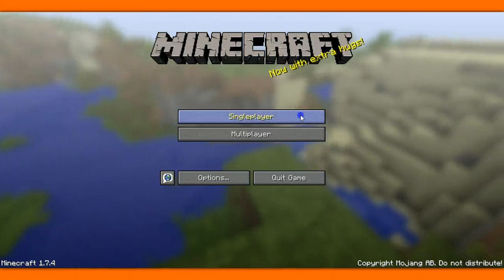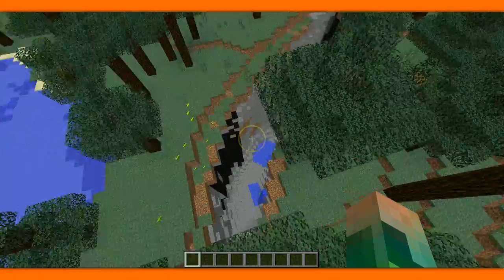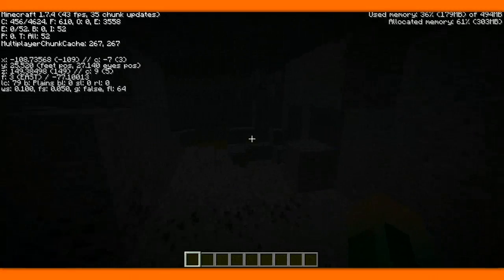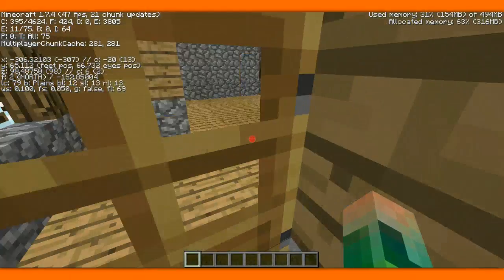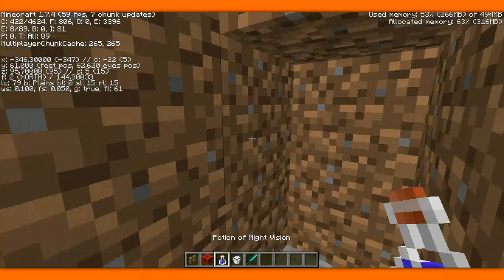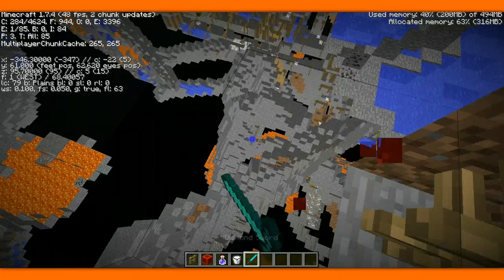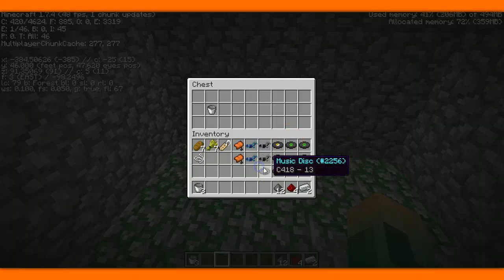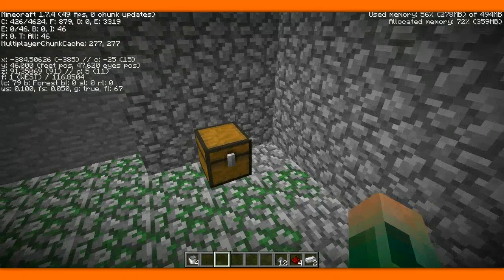diamonds, 3 dungeons and a village!:seed spotlight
an epic seed spotlight all at spawn! with, 6 diamonds, 3 dungeons and of corse, a village!